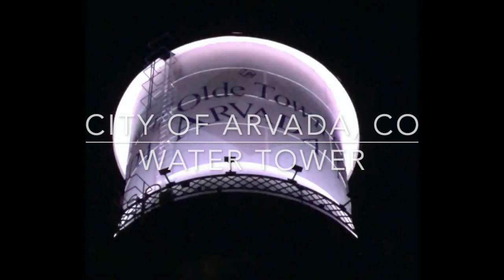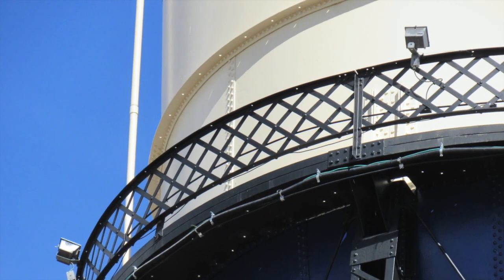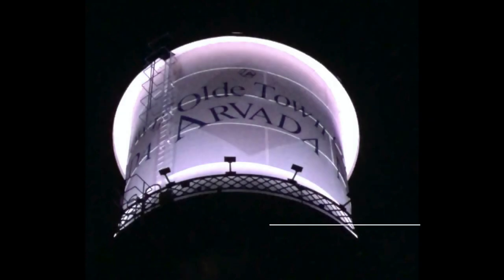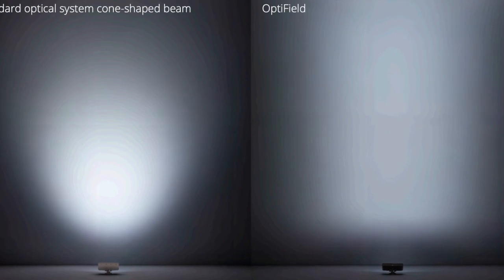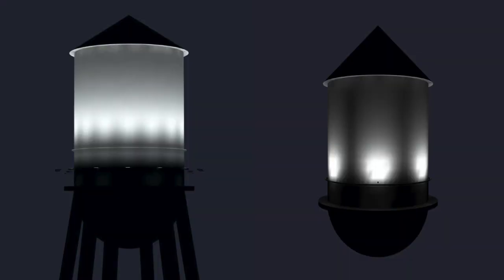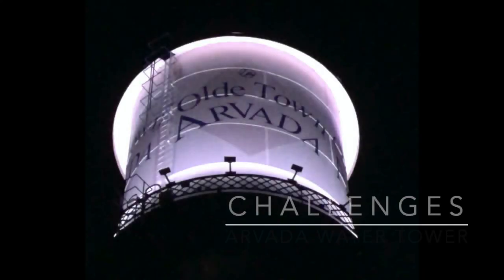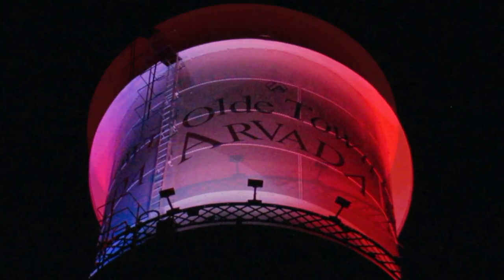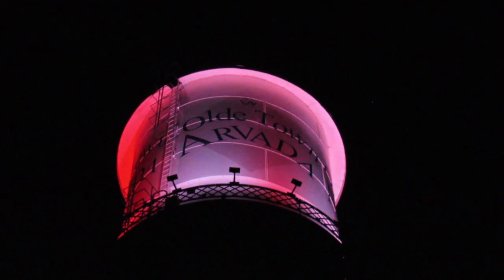Case Study: Water Tower Lighting Upgrade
The story of how Voss helped the city of Arvada, Colorado upgrade and improve their water tower lighting to highlight the historic landmark, realizing over 8000 watts in energy savings, greatly improving the light quality, and also adding fully customizable color-changing.